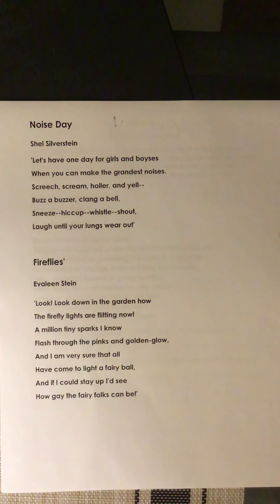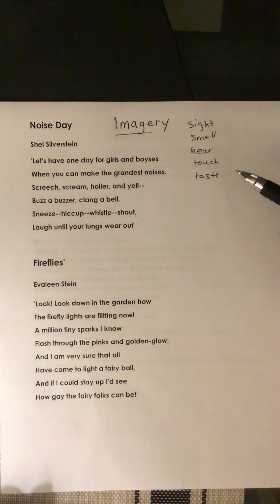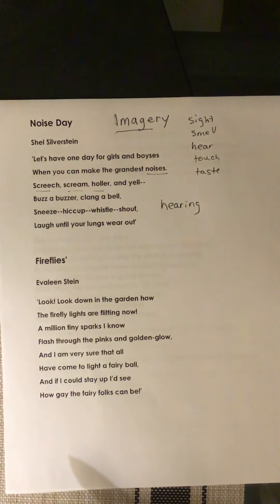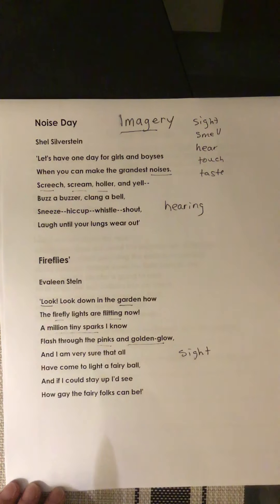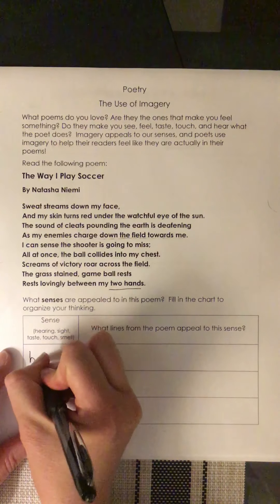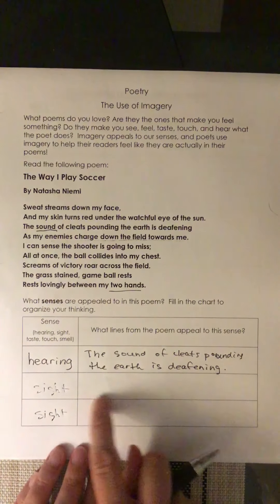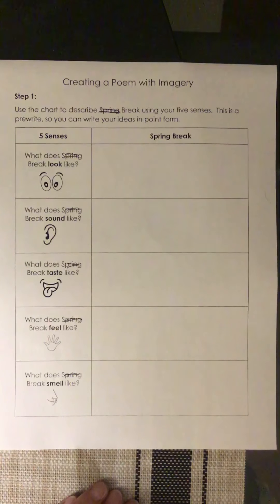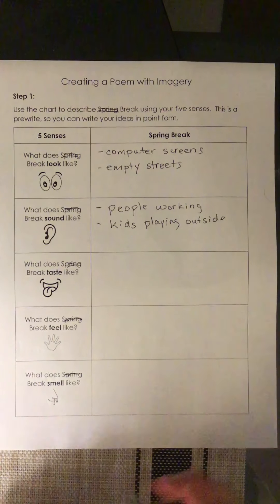Julia L Explains How Poets use Imagery in Poems